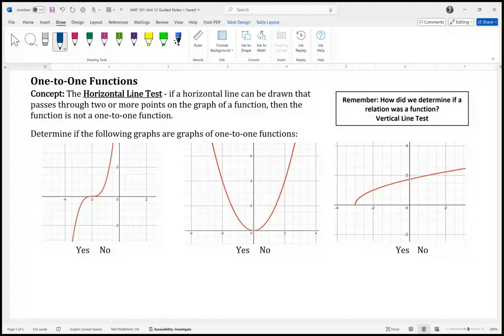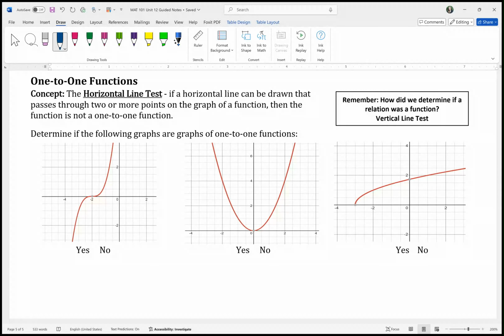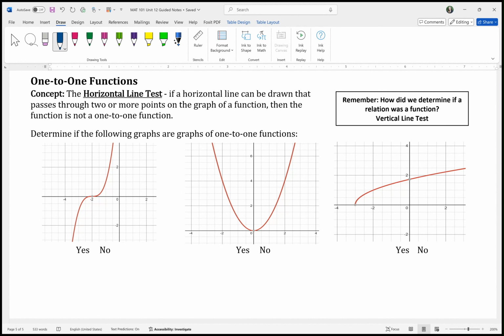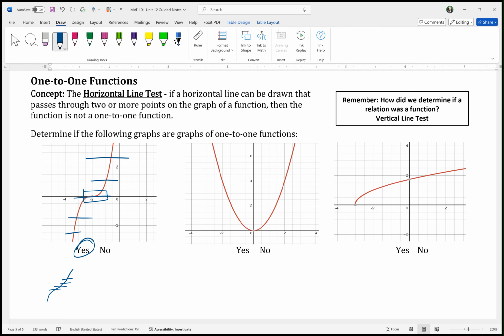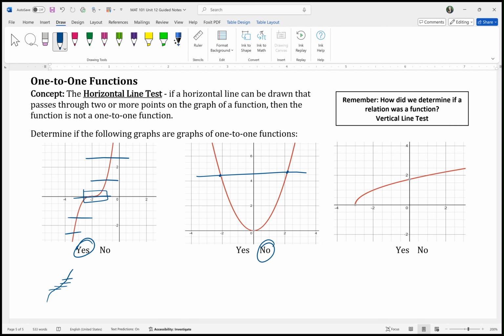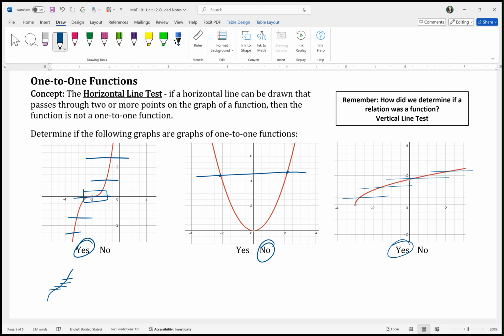Determining if the Given Graphs Are One-to-One Functions